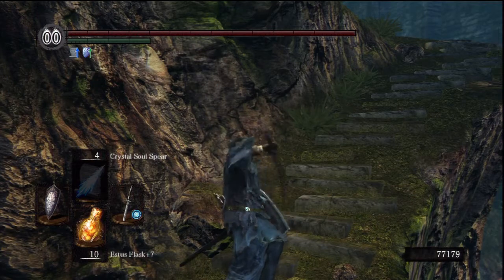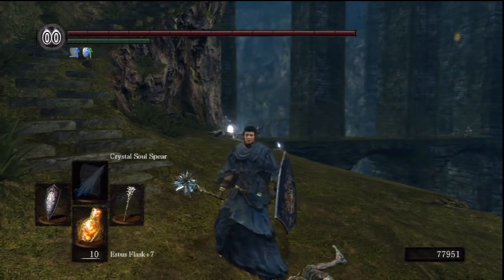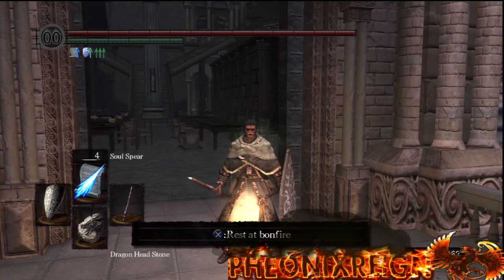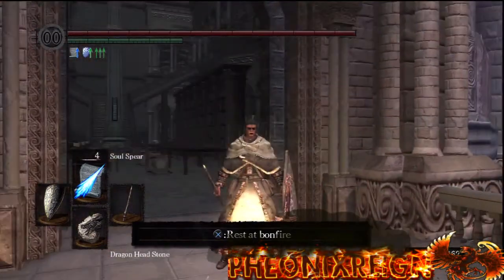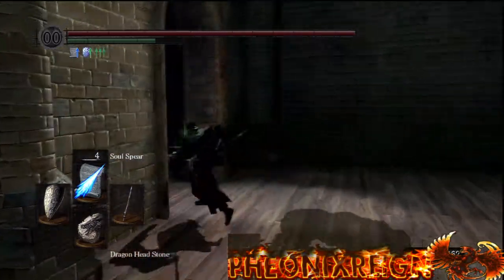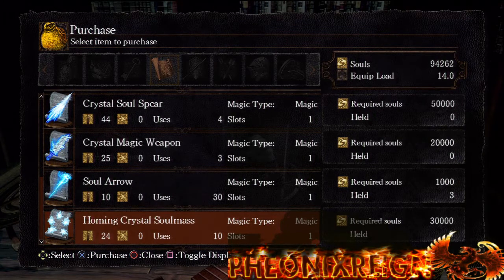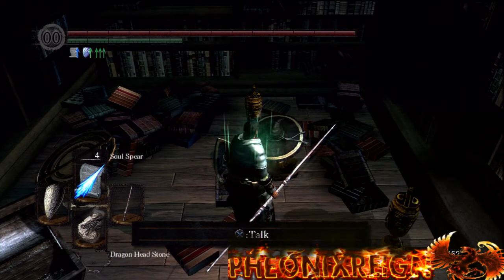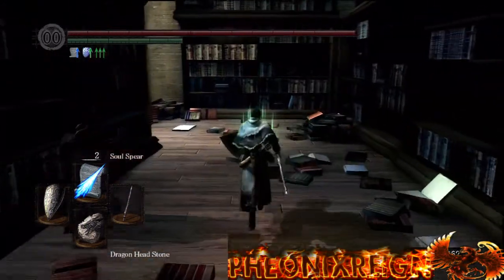Dark Souls Trophy Guide: Wisdom of a Sage [2/3]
In this part two of my multi-part Sorcery location Guide series of Dark Souls videos I will be showing you where to get every single sorcery within the game so that you may earn the Achievement and/or Trophy "Wisdom of a Sage"

More Dark Souls Tutorials COMING SOON.